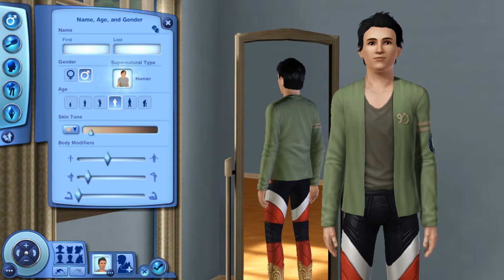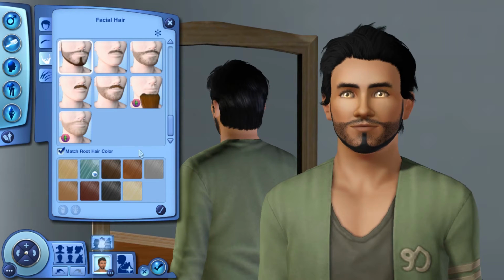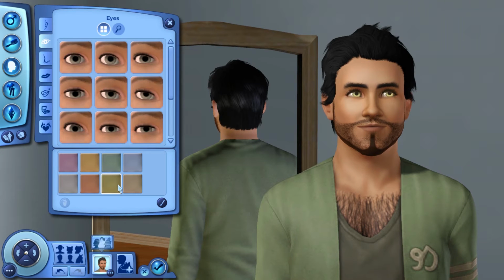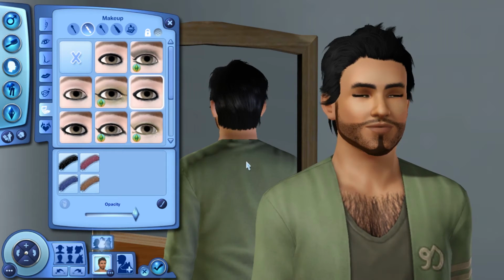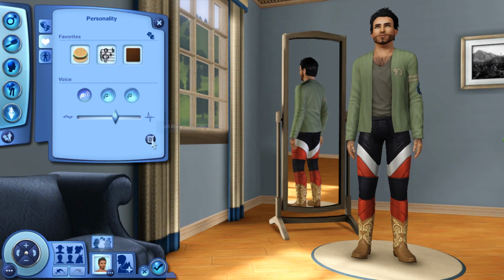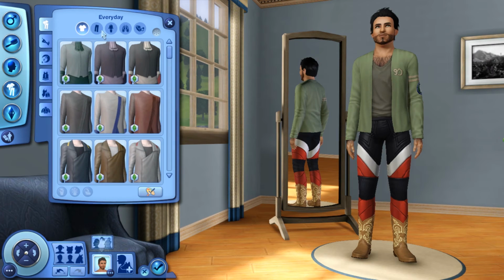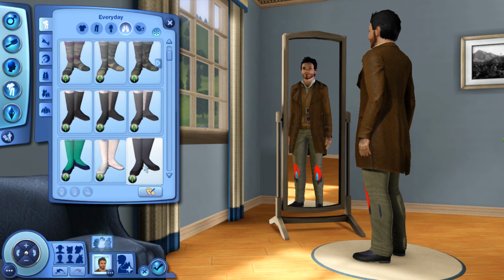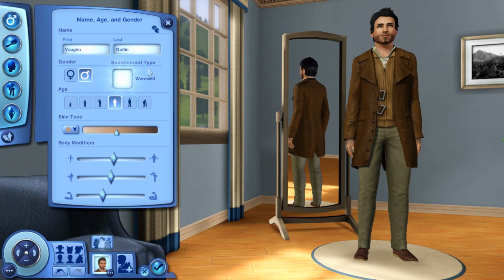The Sims 3 CAS Create a Sim - Werewolf Halloween Costume Slow Real Time Supernatural Expansion Pack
Welcome to the Simarchy Channel! This Sims 3 video is the CAS Create A Sim for a Werewolf Halloween Costume. Watch as I create the Sim in real time. HAPPY HALLOWEEN!!